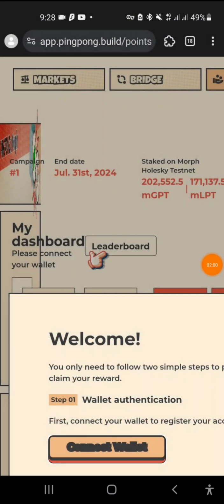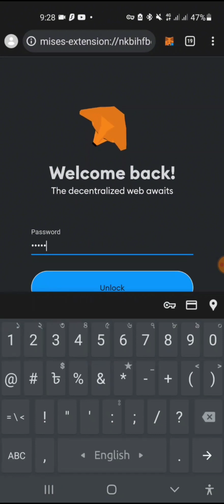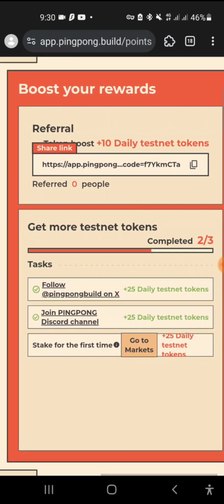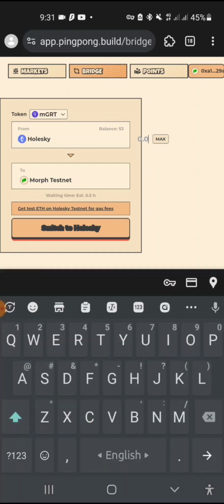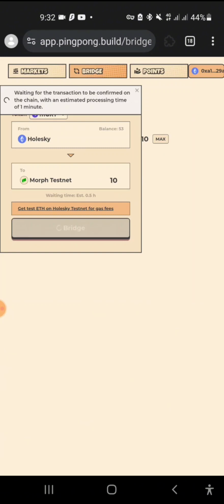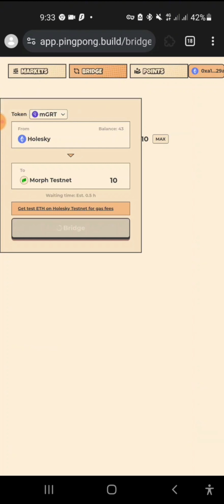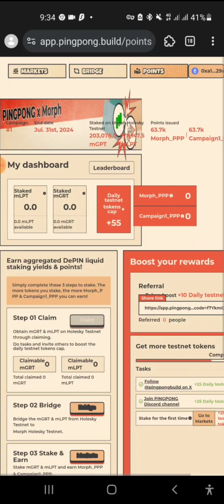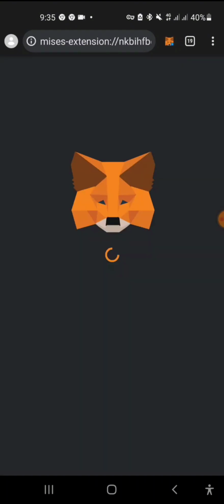Morph Testnet PingPong Task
In This Video I'll dive dip into tutorial About Morph Testnet Pingpong Task